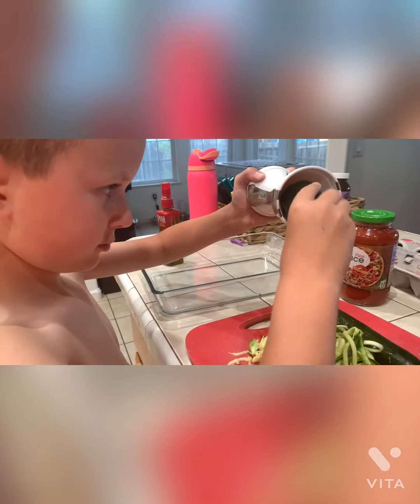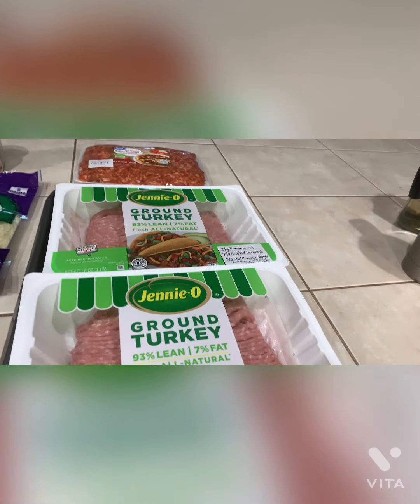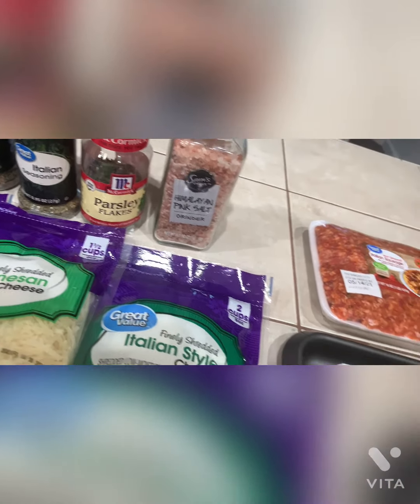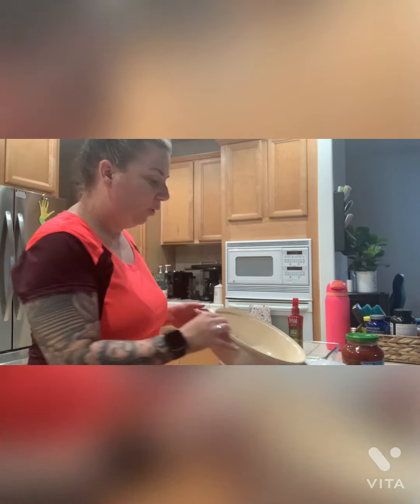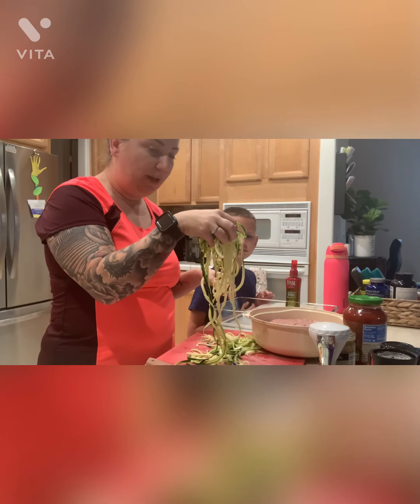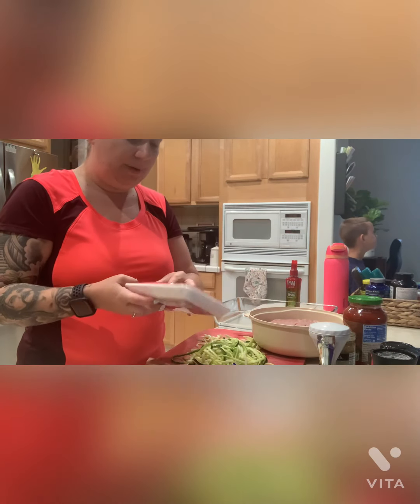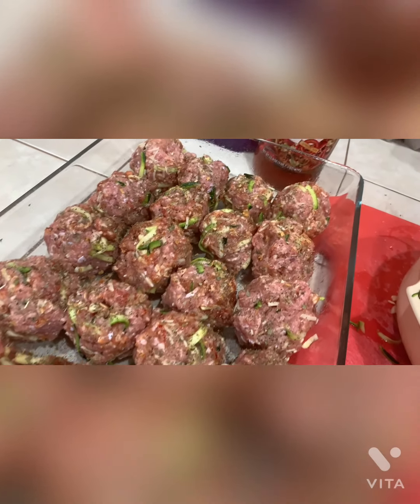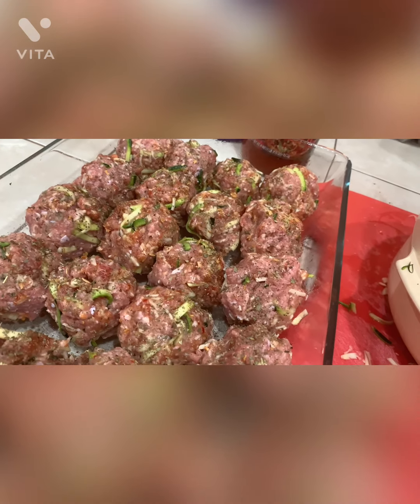KETO PARM MEATBALL CASSEROLE 😋🙌🏼